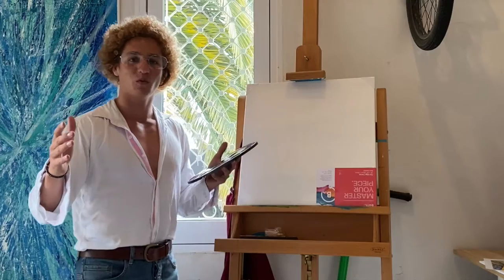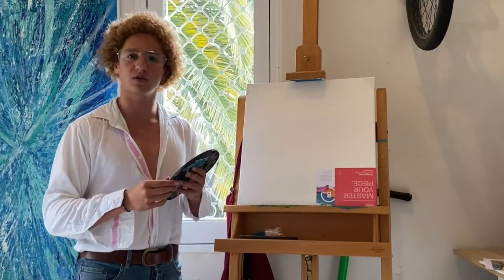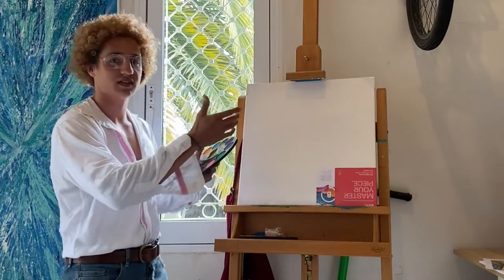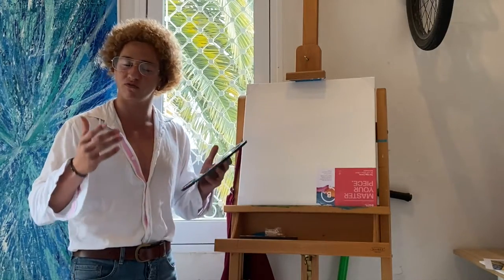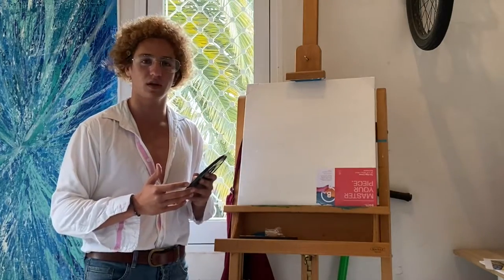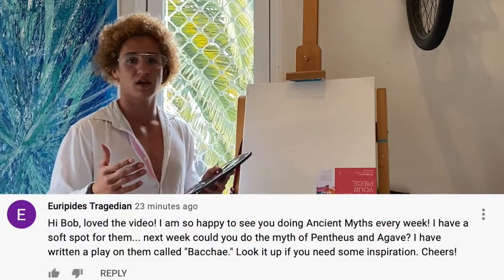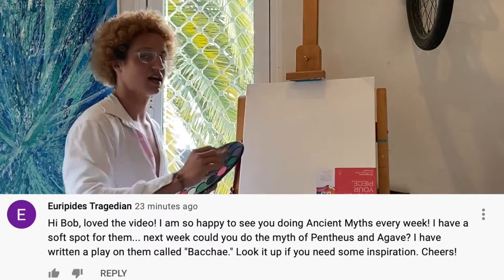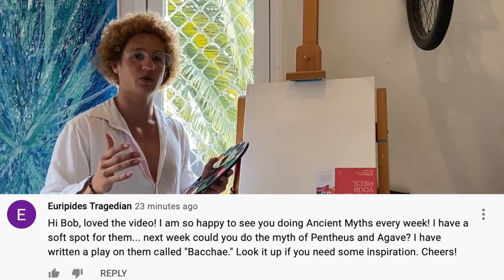Mythical Paintings with Bob Ross - Episode 14 - "Pentheus and Agave"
Hello Viewers!

Thank you to this week's subscriber, Euripides, who suggested the myth of "Pentheus and Agave" (one of his personal favourites I believe).

Grab your brushes and follow along!

Bob